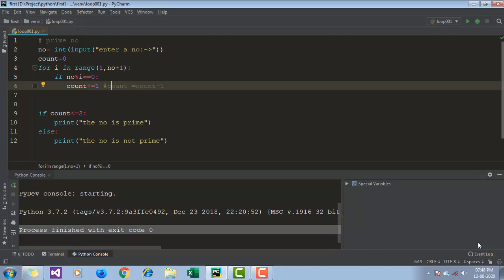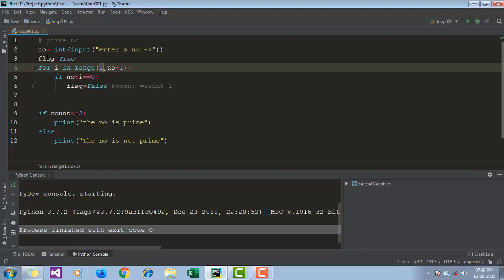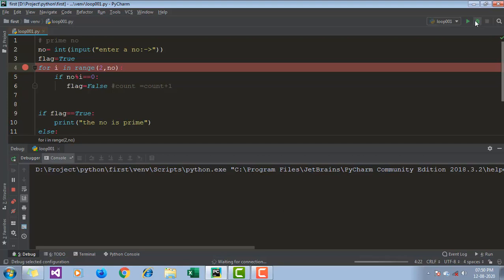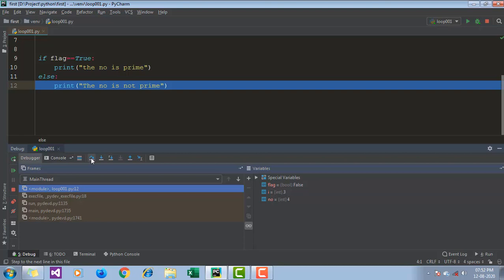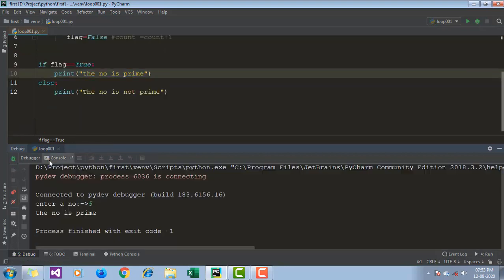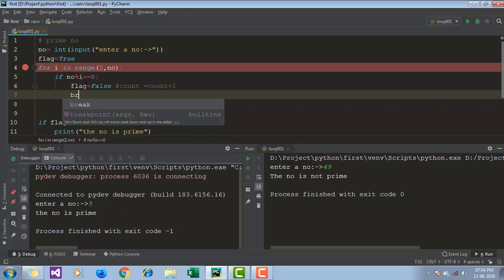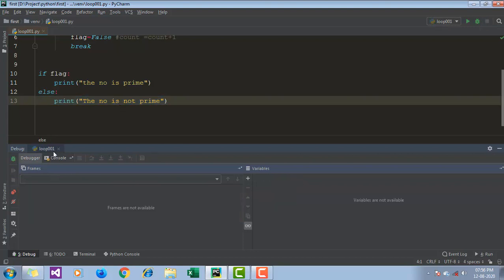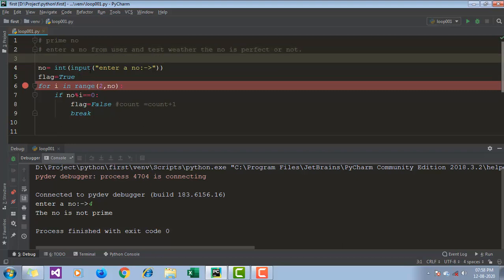Day 41: More on Prime no